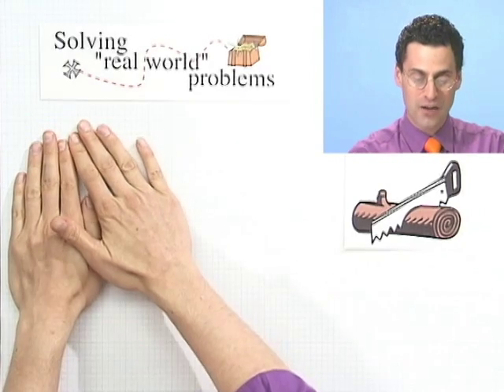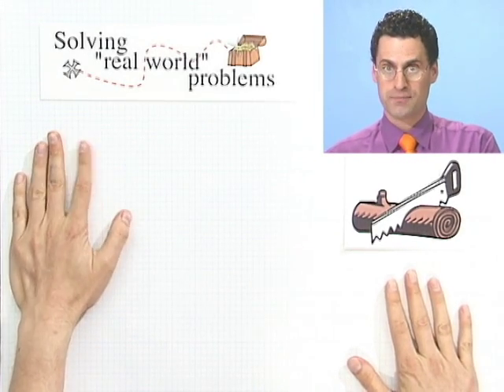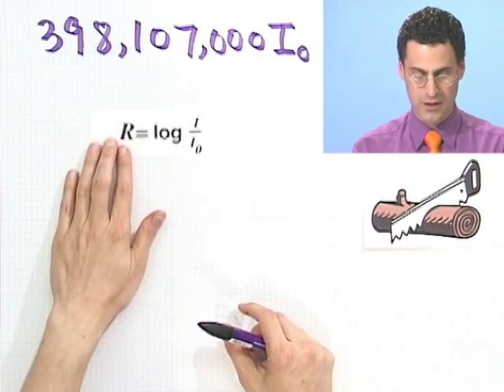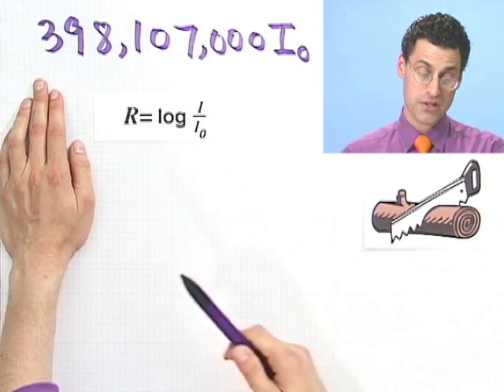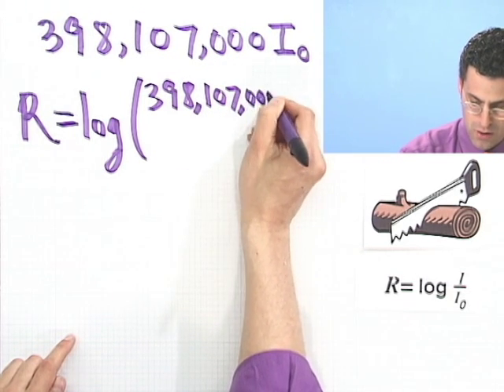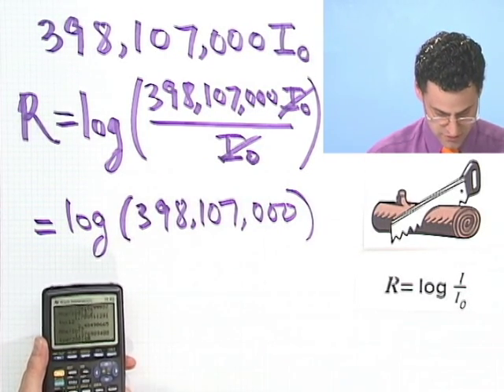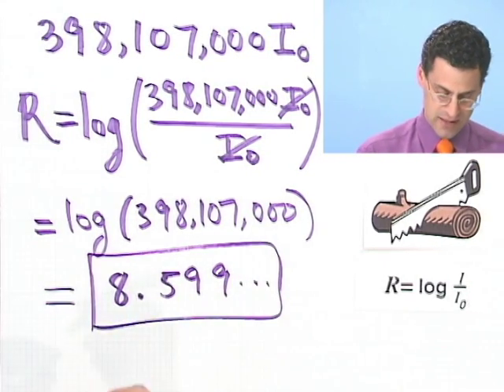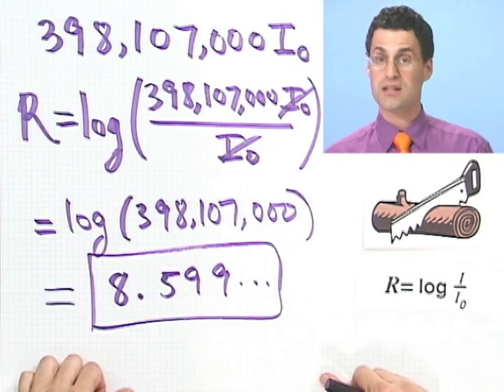Evaluating Logarithmic Models